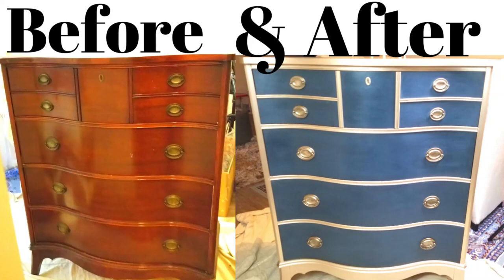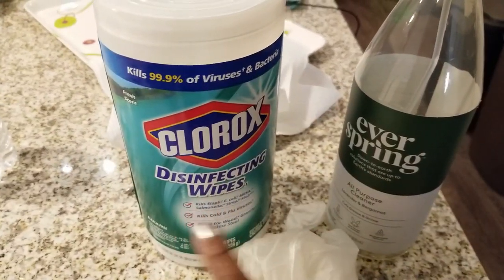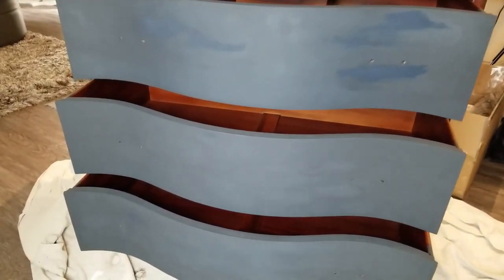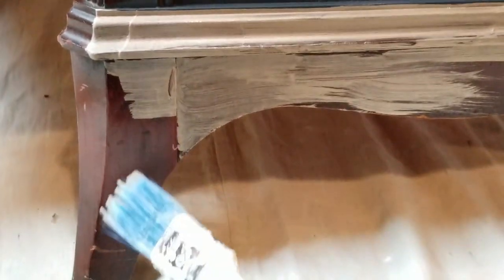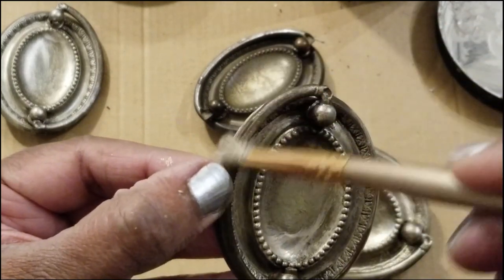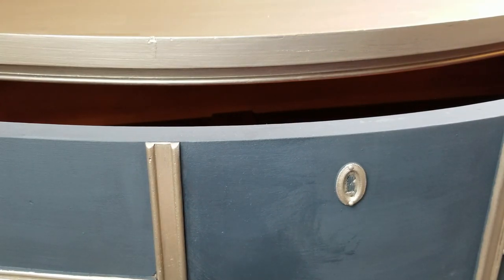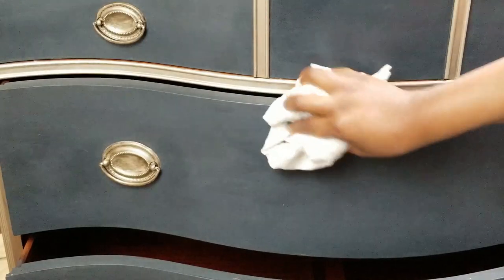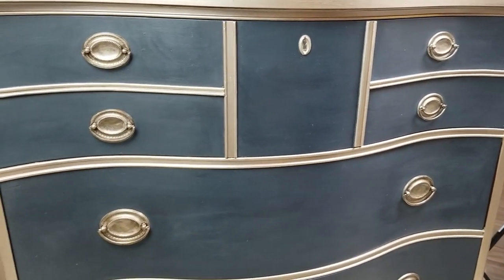UPCYCLED FURNITURE IDEAS !! | FURNITURE MAKEOVER | EASY DIY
Hey Guys,

This is a how to video showing how to transform an old vintage/antique dresser from shabby to chic on a budget !!

Metallic Paint

ASCP: from local Vendor

 LadyC xoxoxo